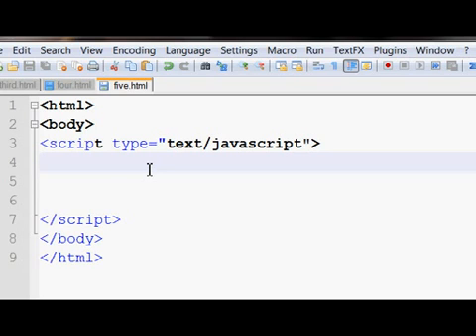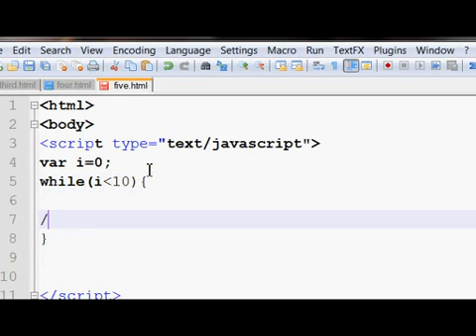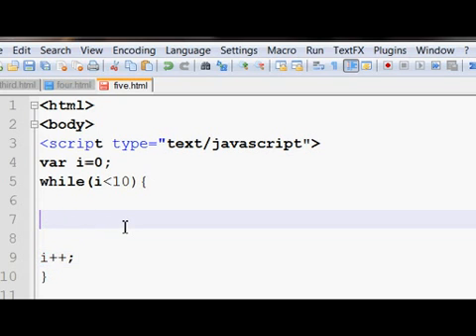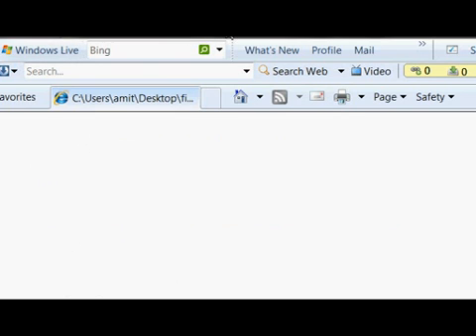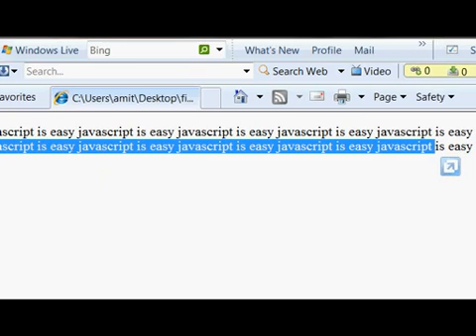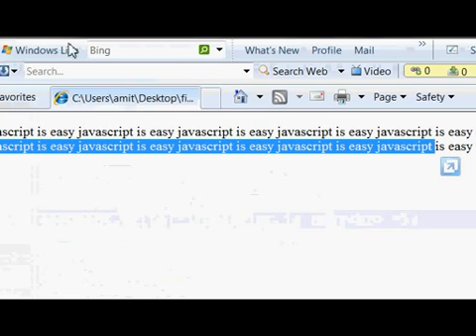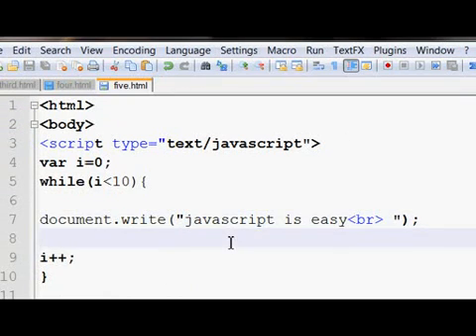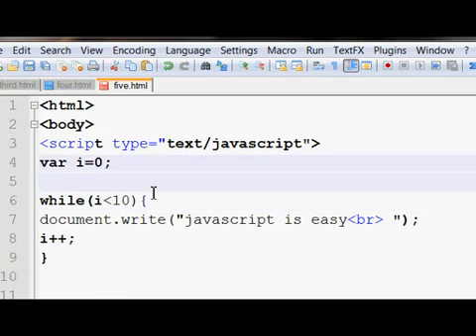javascript tutorial part 5..while loop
java script web designing tutorial part 5 by allab8programming we cover while loop in java script